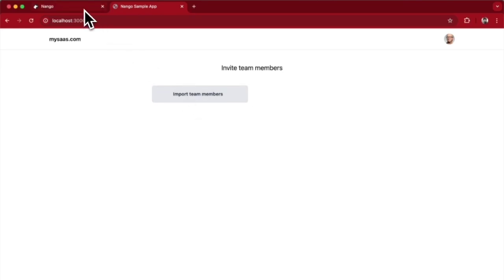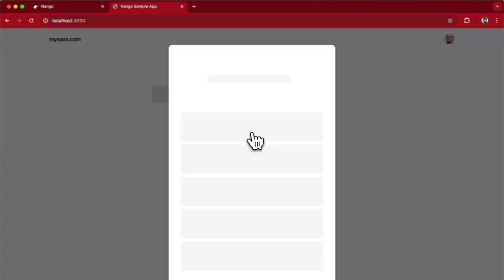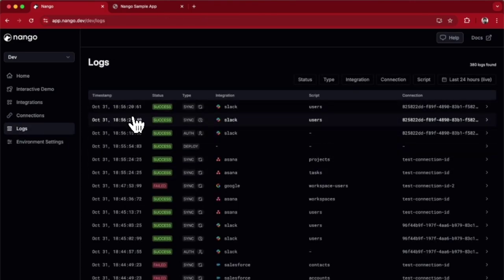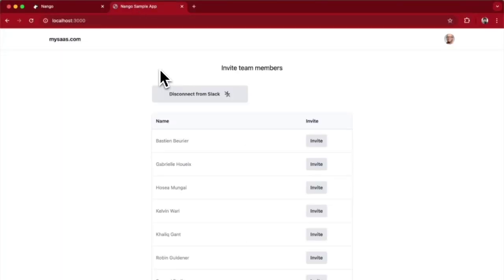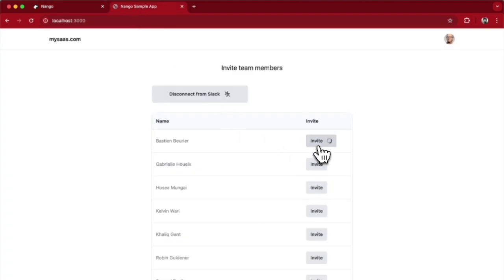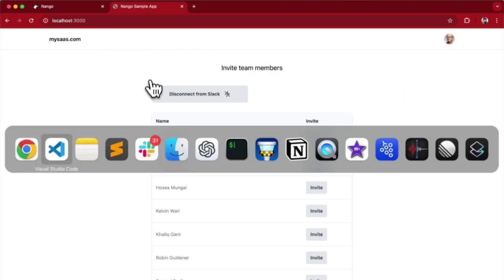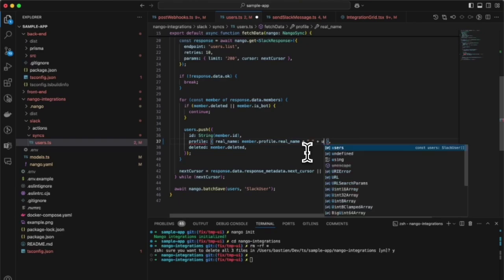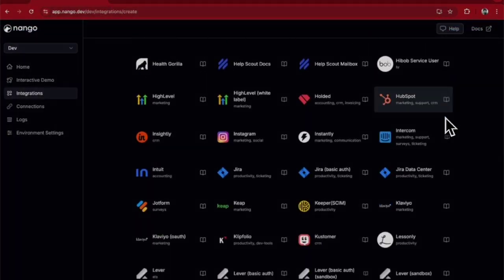Nango Demo (low res)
How to use Nango to fastrack your integrations.